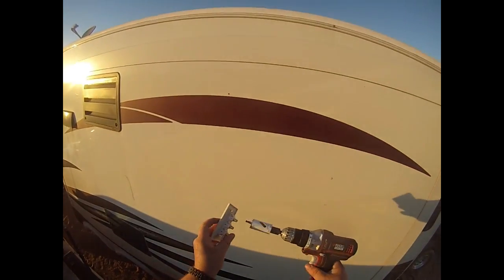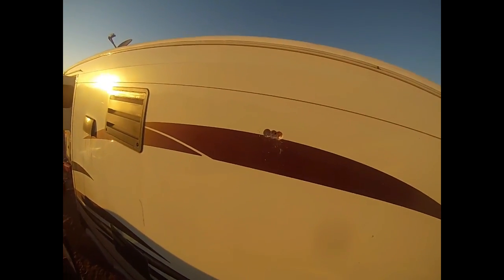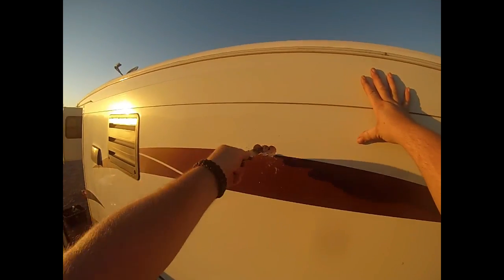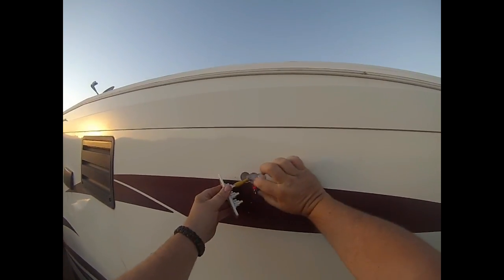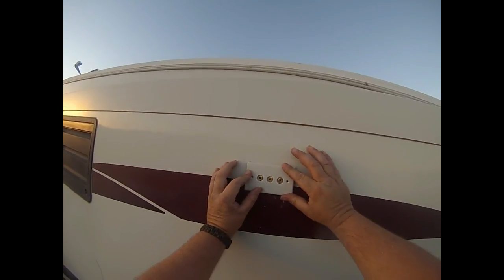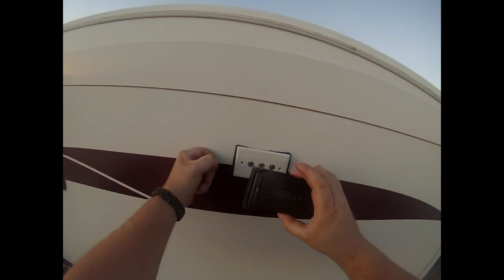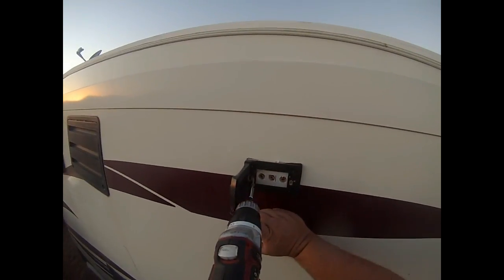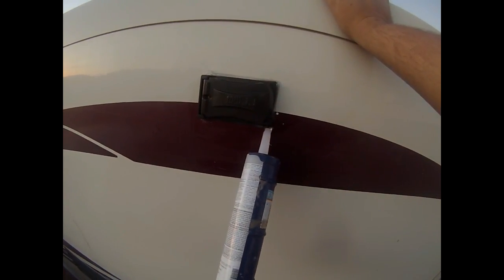HOW TO INSTALL PASS THROUGH CABLE OR PLUG ON MY RV